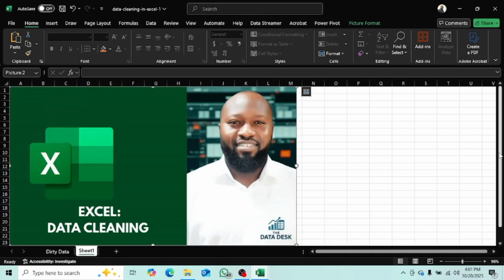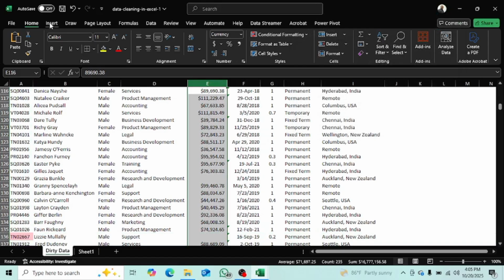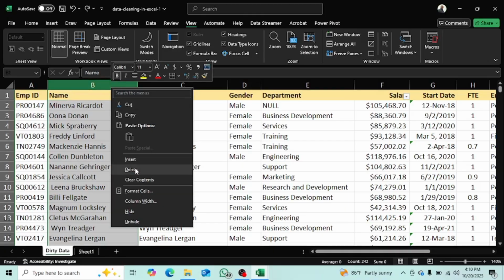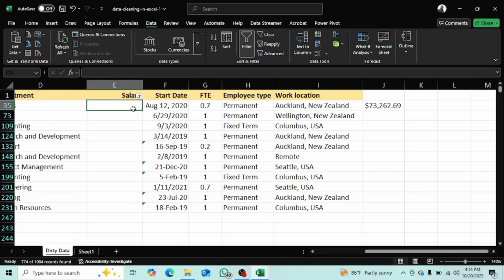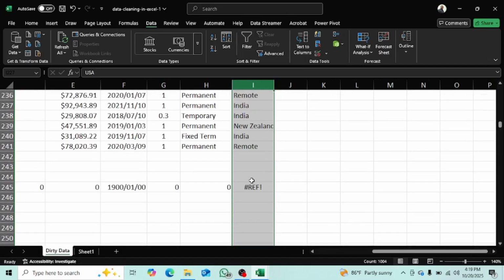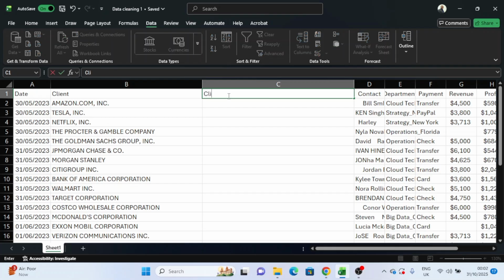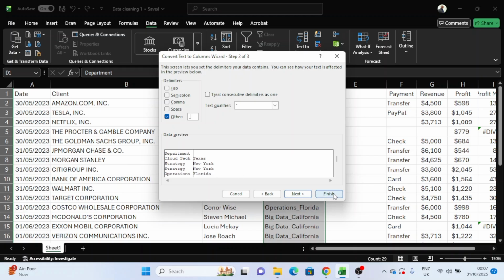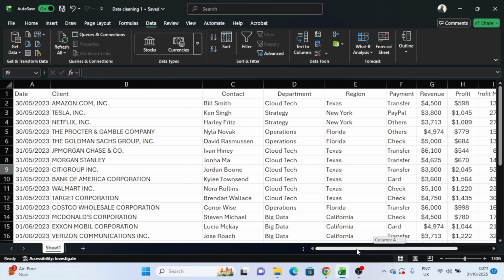How to Clean Messy Data in Excel Like a Pro (No More Errors!)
Welcome to this practical tutorial on Data Cleaning in Excel — an essential skill for every Data Analyst and Excel user.

In this video, you’ll learn how to clean and prepare messy data in Excel for accurate data analysis and reporting.
We’ll go through simple but powerful techniques you can apply immediately to make your data analysis workflow faster and more reliable.

How to handle missing or blank cells

How to clean and format text and numbers

How to use Excel formulas for data cleaning

How to prepare clean data for dashboards and reports

If you’ve ever worked with messy spreadsheets, you know how frustrating errors, blanks, or inconsistent formats can be.
By the end of this video, you’ll understand how to clean data efficiently in Excel and get it ready for analysis — just like a professional data analyst!

📘 Tools Used:

Microsoft Excel (any version)

🚀 Learn Data Analysis With Me

I’m Atulukwu Sunday (The Data Desk), a Data Analyst, I simplify Data Analytics for beginners and professionals.